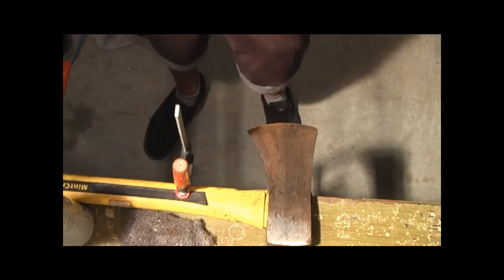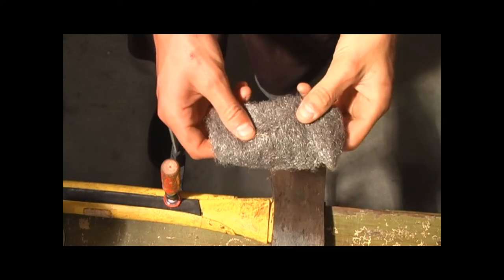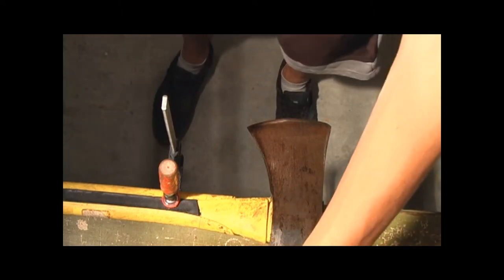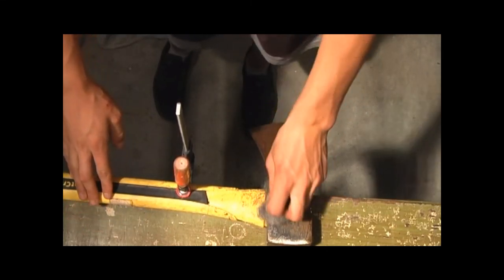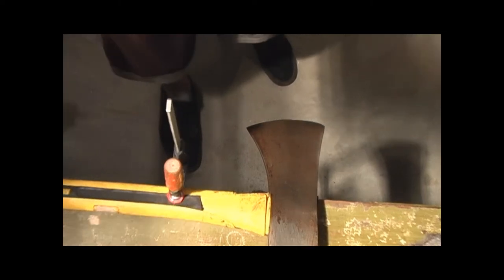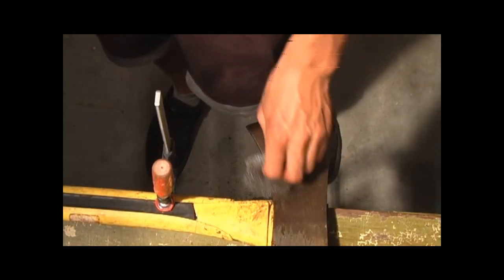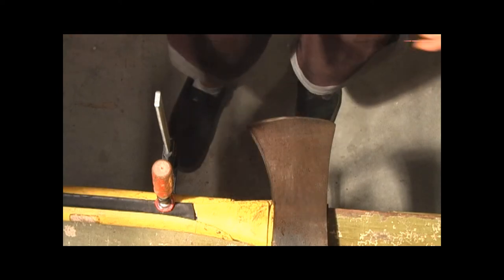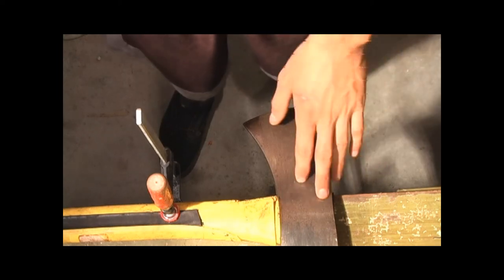How to Remove Rust From an Axe or Other Tools [HD]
A quick tutorial on how to remove rust from various tools or other metal thingts..